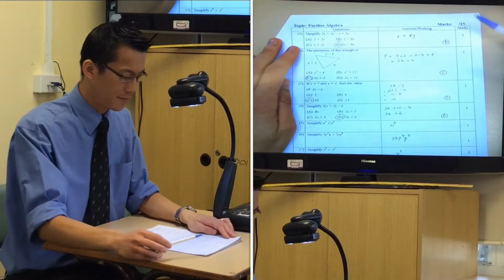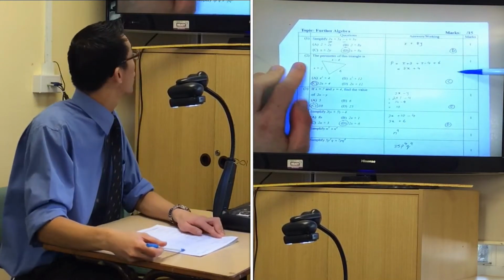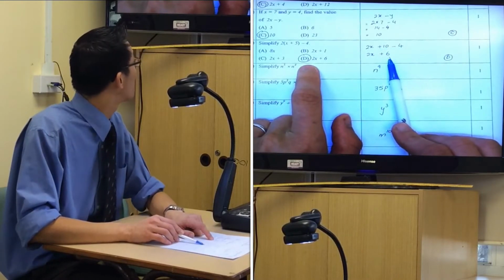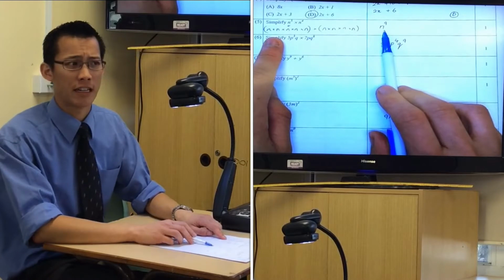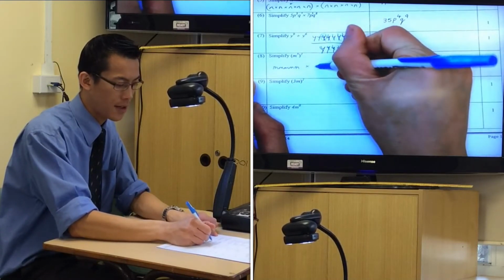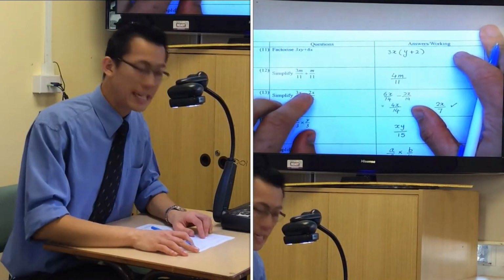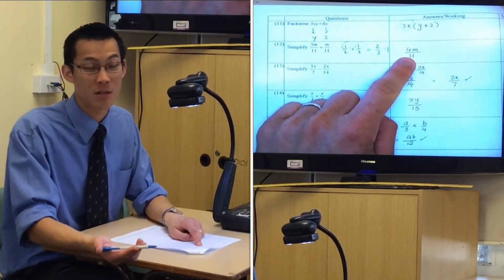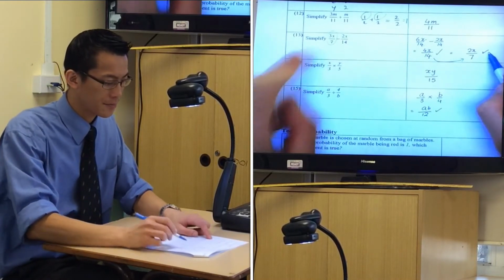Year 10 Test Review: Algebra